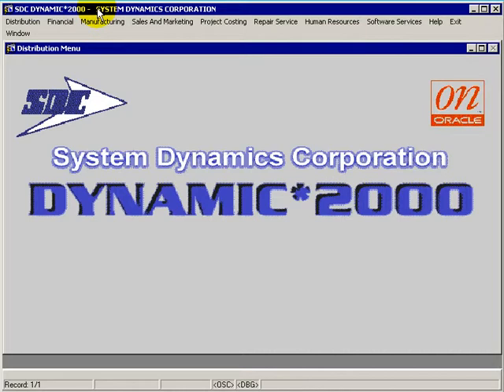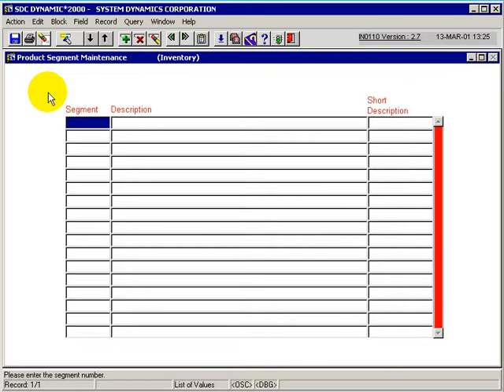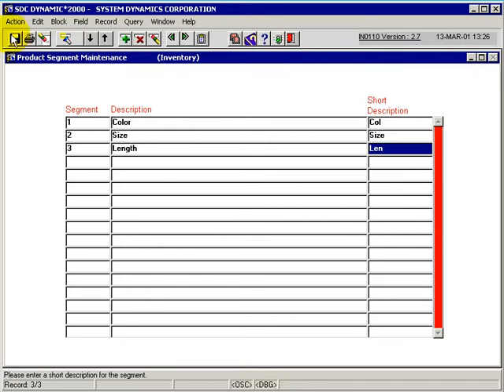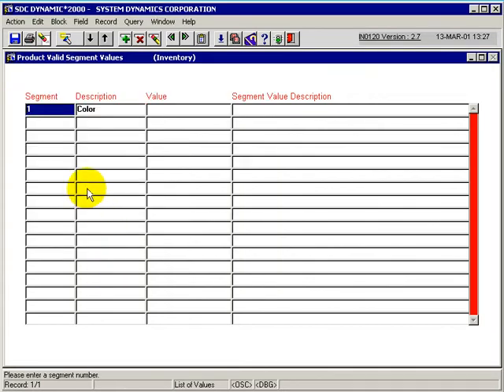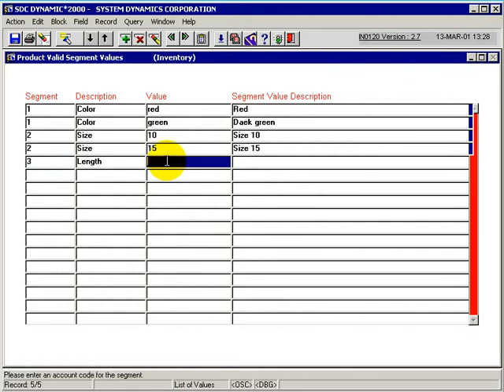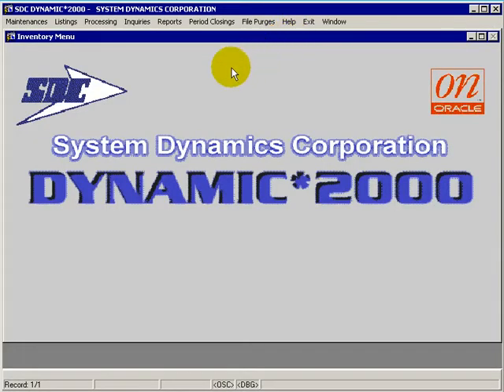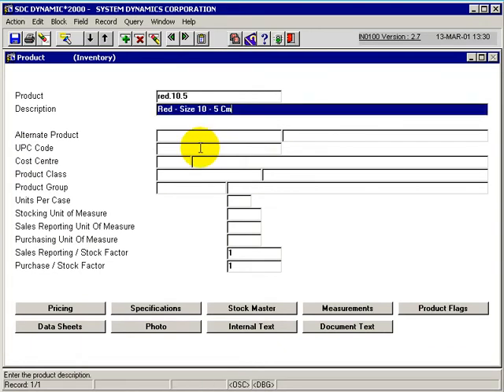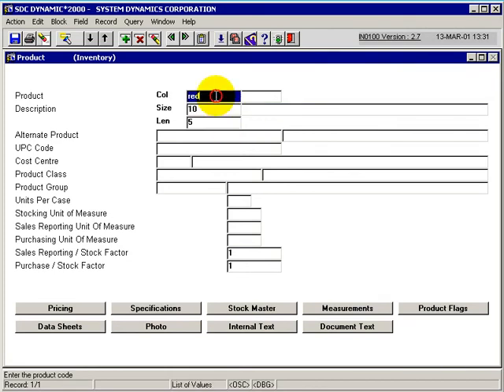how to set up product code segmentation